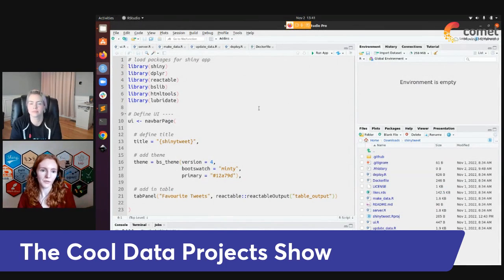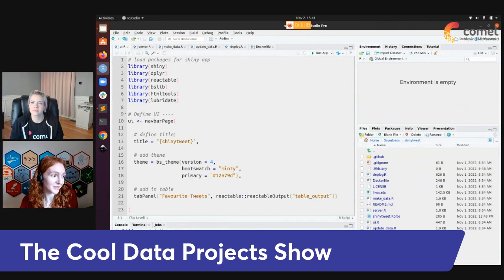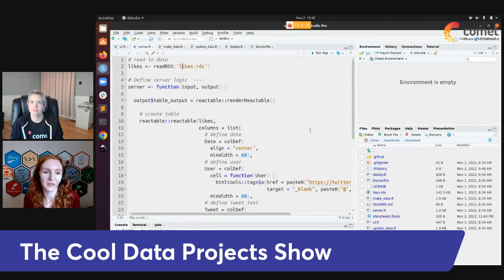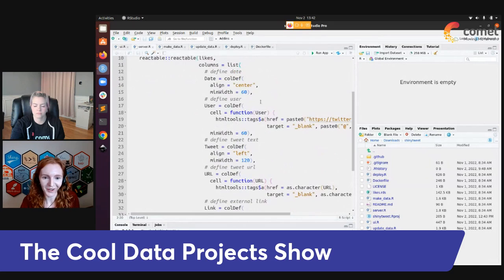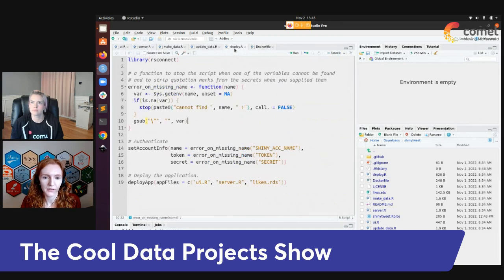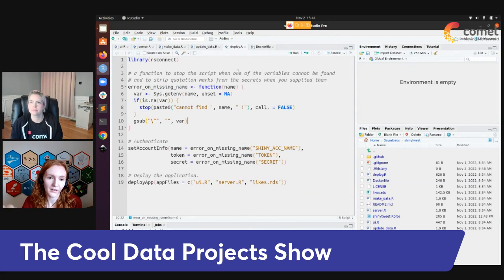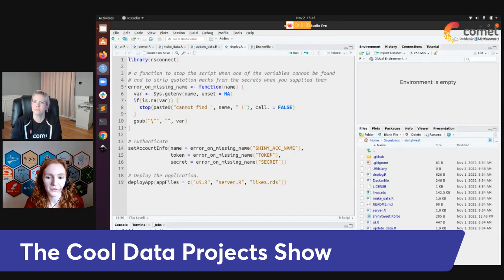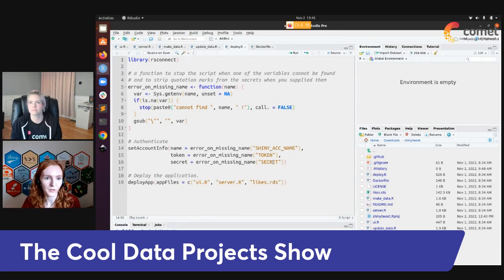Getting Started with Shiny App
On this episode of The Cool Data Projects Show, host Kristen Kehrer chats with Nicola Rennie, Ph.D of Jumping Rivers. Nicola is a data scientist with a doctorate in statistics and a history of building cool shiny apps. In this episode Nicola shares her “shinytweet” app with us. The secret sauce here is that this app uses GitHub actions to automatically update data and redeploy the app!

In this clip, Dr. Rennie discusses how to get started with Shiny app.